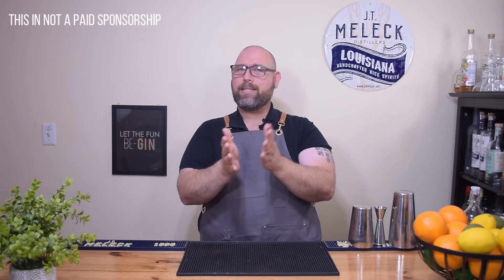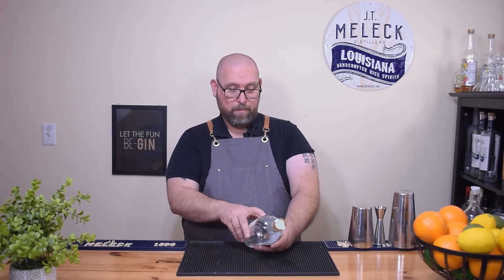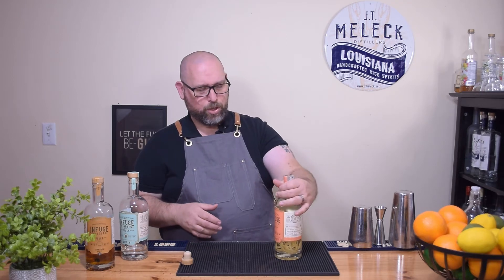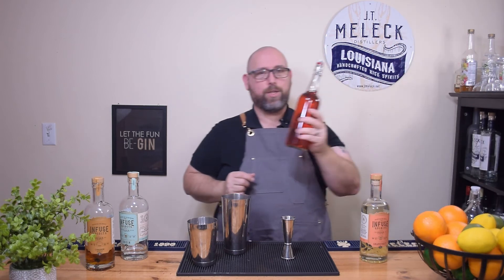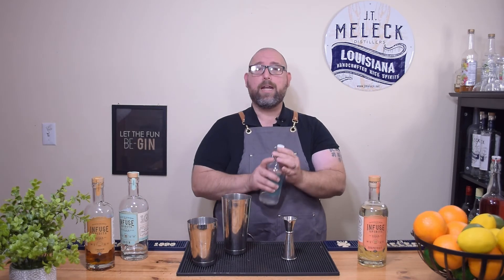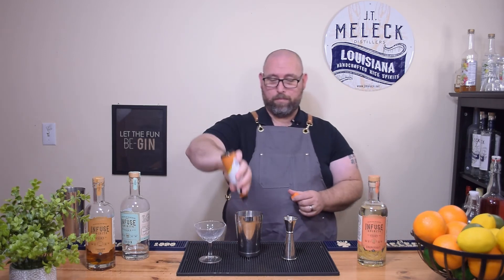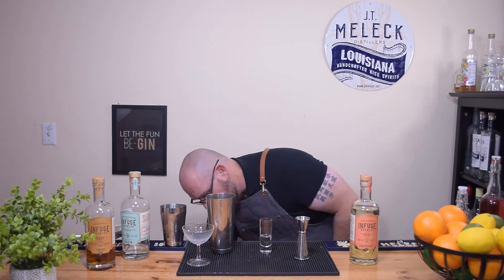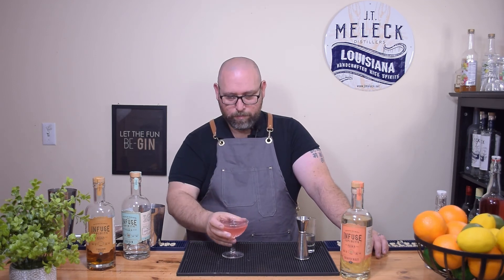INFUSE VODKA REVIEW AND COCKTAIL EXPERIMENT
Allulose

Cocktail Starter Kit